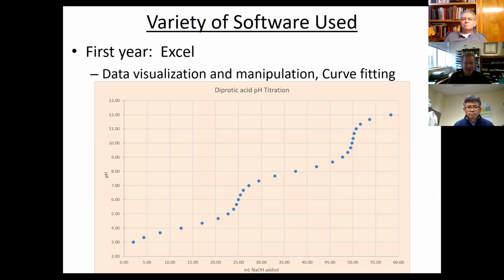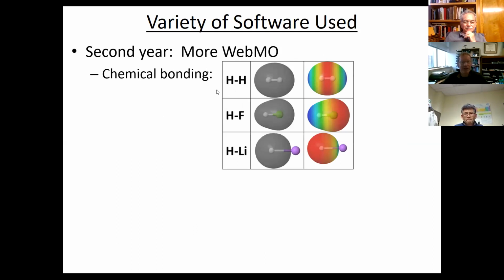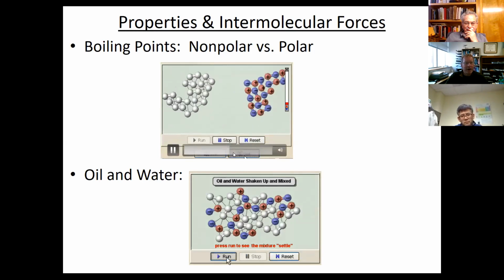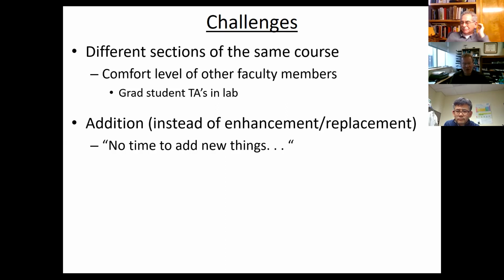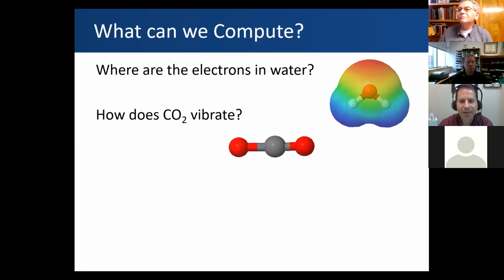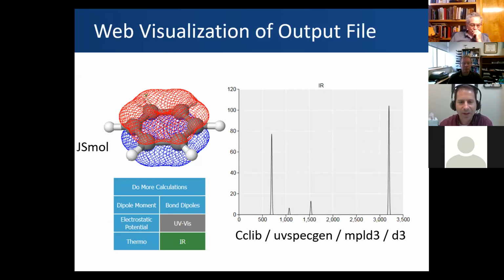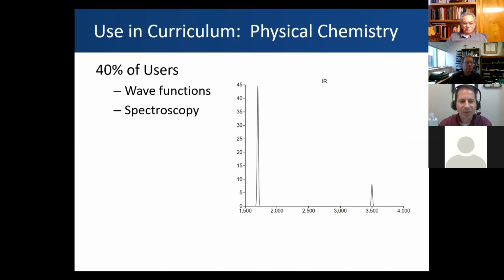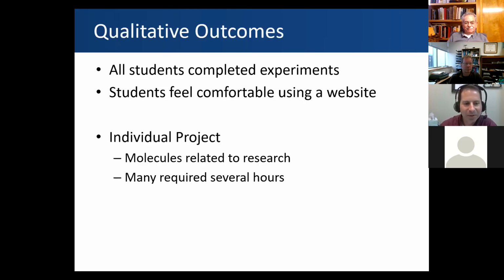Integrating Computational Science into the Chemistry Curriculum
Computational chemistry is now available to everyone with an interest and/or need, and has become an indispensable tool for chemists in performing their work. This talk focuses on efforts at our universities to incorporate computation, primarily in the undergraduate curriculum. Examples of computation at various stages of the curriculum will be discussed. Challenges that have been faced and the progress in overcoming these challenges will also be highlighted.